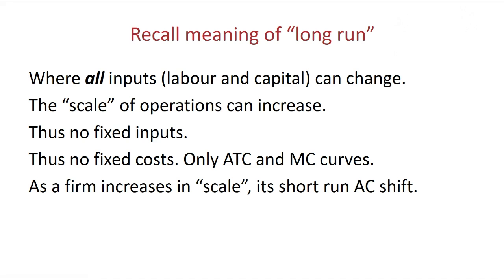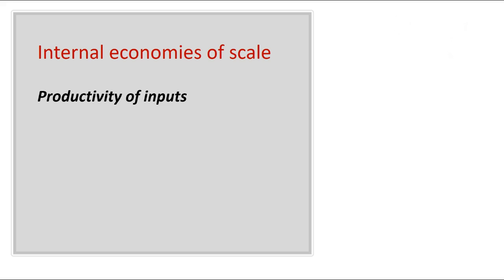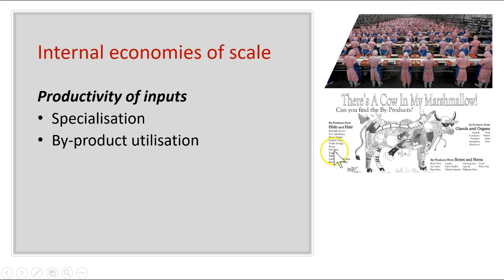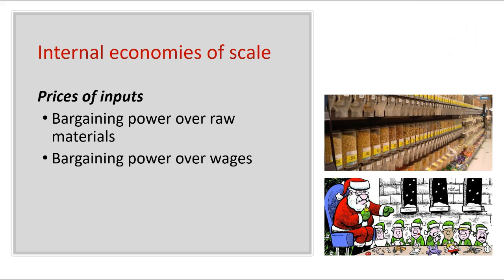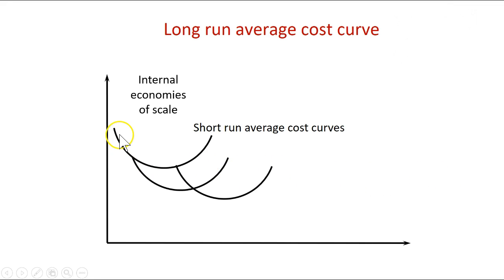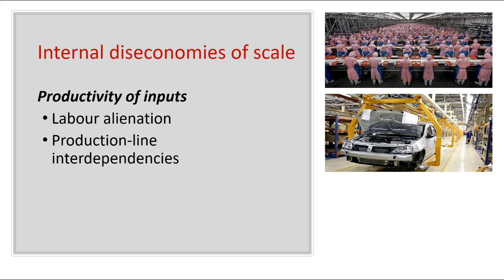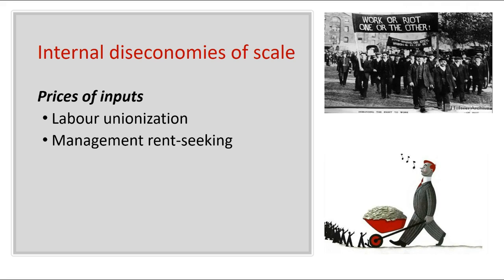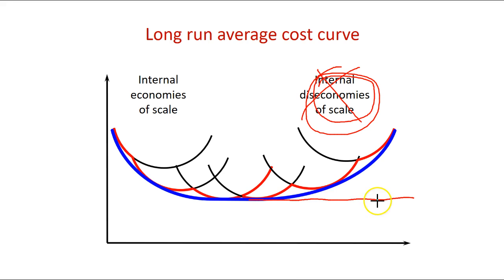Average costs: long run